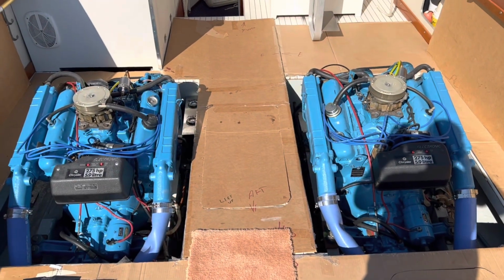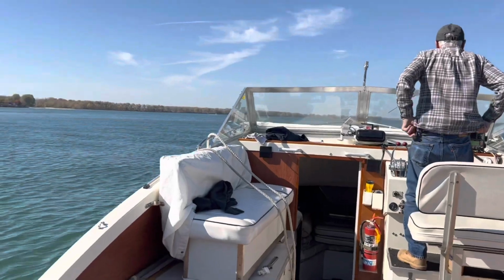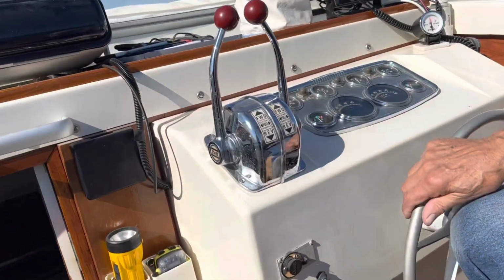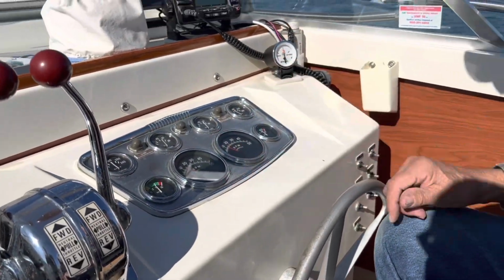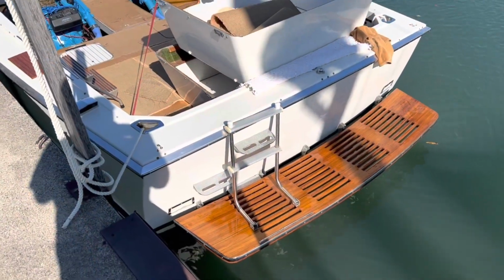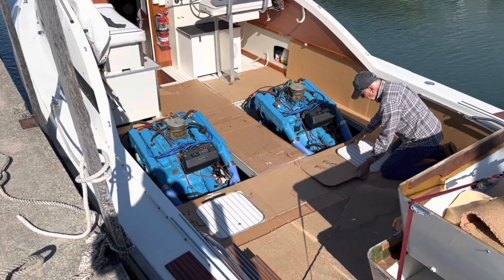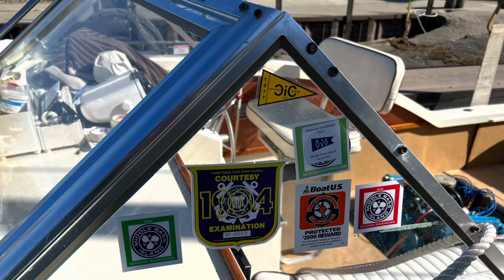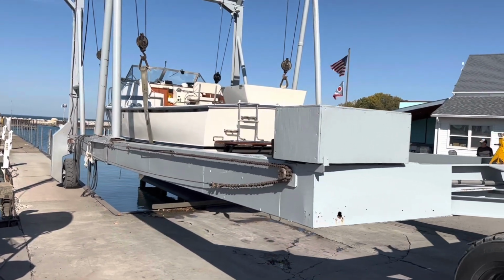Seat Trial of a Mostly Original 1969 31' Bertram Bahia Mar with Rebuilt Chrysler 360 Engines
This is the sea trial of this very rare original condition 31' Bertram. The current owner has owned it since 1971. It was repowered in 1986 from it's original 318's to 275hp 360's. Engines had 1500 hours on them and the owner wanted them freshened up. Everything was done from top to bottom including rebuilding the velvet drives, carburetors, distributors and new manifolds since all four were cracked. Below are the links to the overhauls: